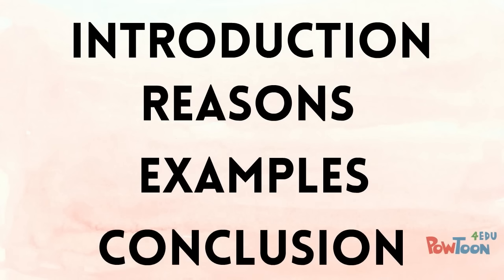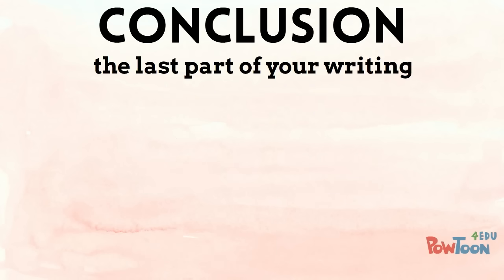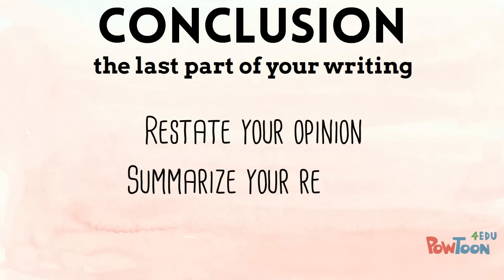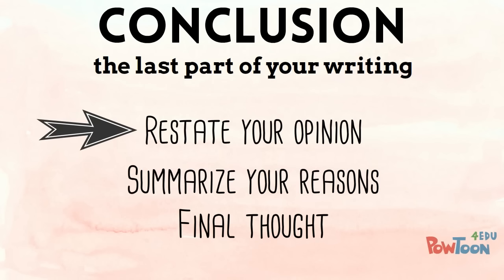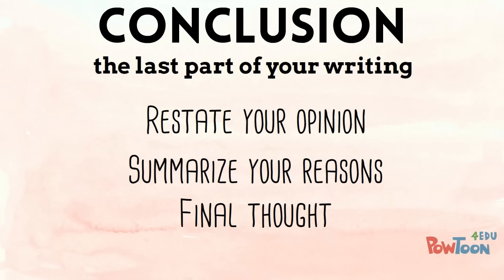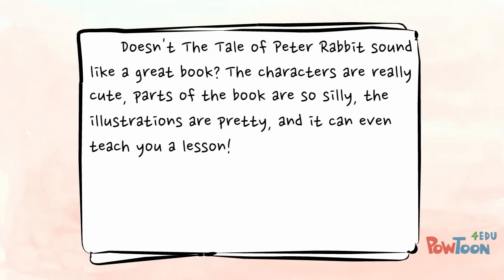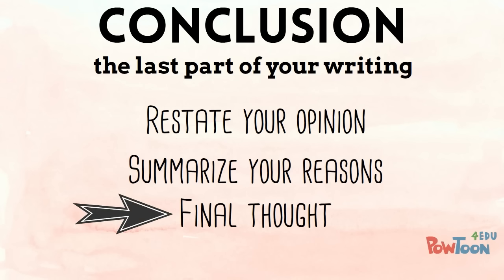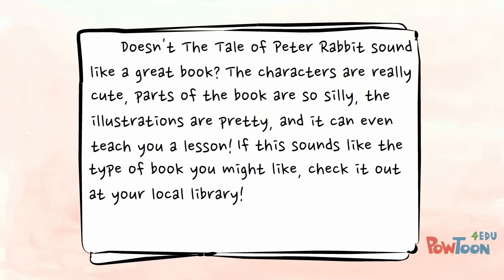Opinion Writing for Kids | Episode 6 | Writing a Draft: Conclusion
I'm writing my opinion about my favorite book! I've written an introduction to begin my draft, and I've written reasons and examples to support my opinion. Now I'm ready to write a conclusion to finish my draft!

TEACHERS! For accompanying writing resources, check out my TPT store here!